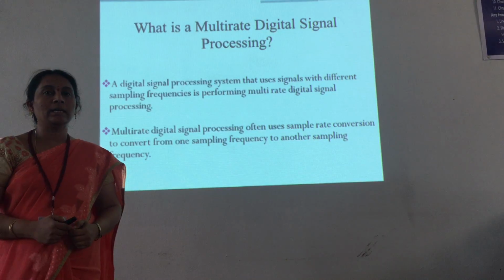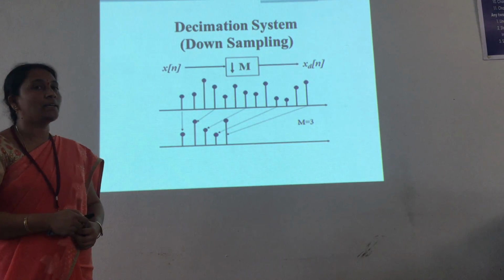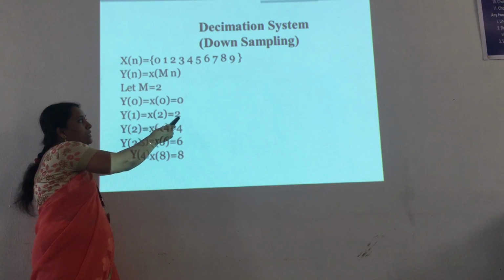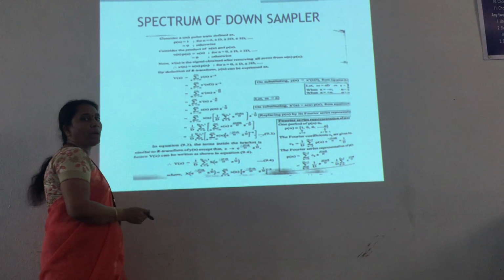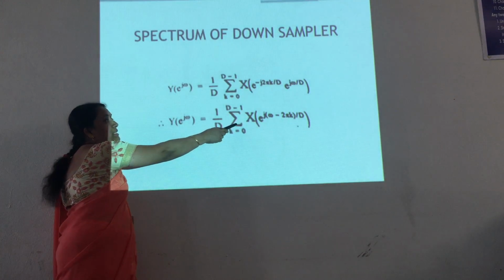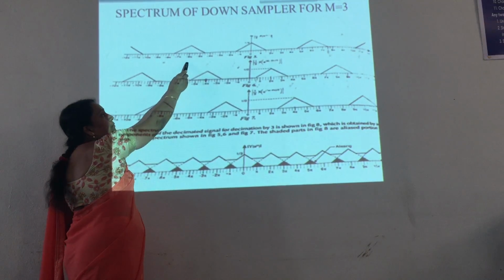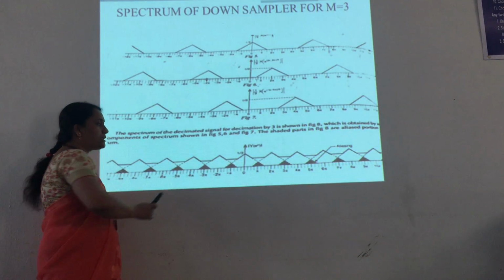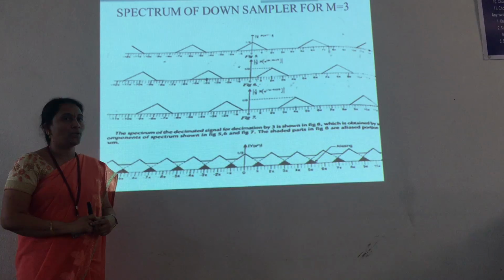Multi rate digital signal processing